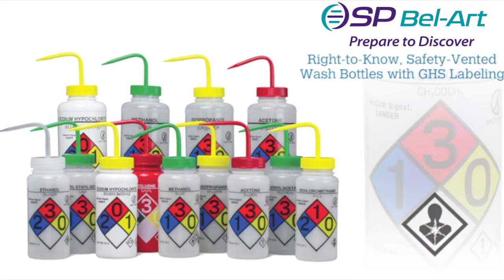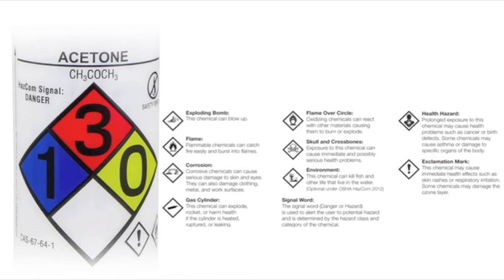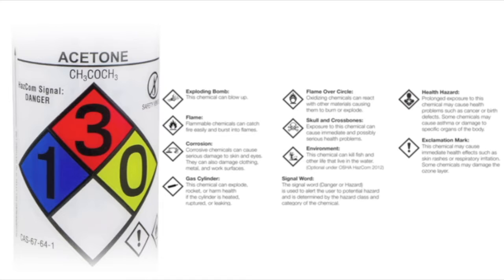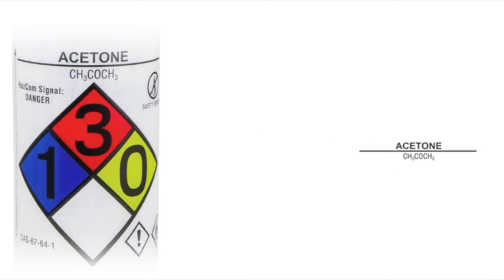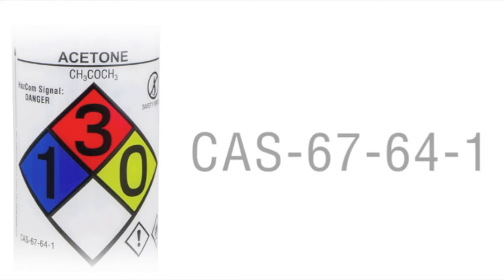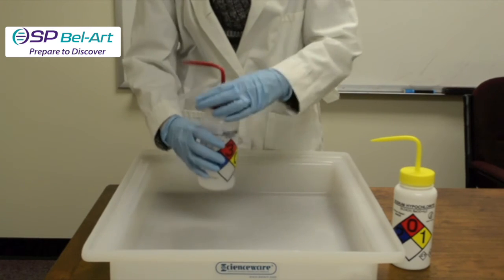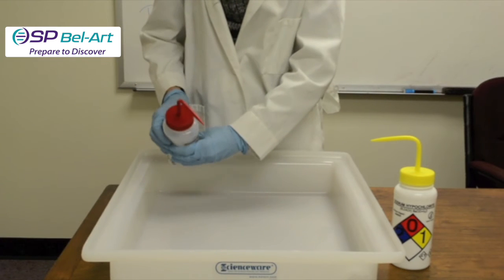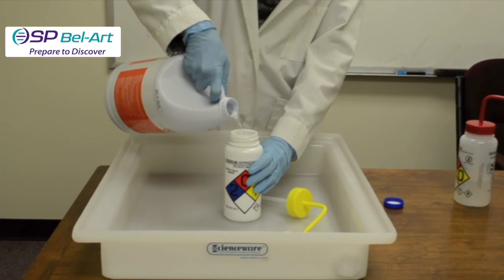GHS Wash Bottle Labeling: Meeting OSHA HazCom Requirements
Any workplace that handles or transfers hazardous chemicals to a workplace labeled secondary container for use must comply with OSHA HazCom requirements. SP Bel-Art Right-to-Know, Safety-Vented Wash Bottles with GHS Labeling provides compliance with the Globally Harmonized System of Classification and Labeling of Chemicals (GHS) and OSHA's HazCom 2012 requirements -- as pertains to "Workplace Labels".
These bottles also include the Chemical Name and Formula, CAS #, NFPA Diamond, Recommended Protective Equipment and List of Target Organs for optimum workplace safety. A patented venting valve prevents pressure build-up inside of bottle eliminating dangerous drips, and allows dispensing of the bottle in upright or inverted position. A 53mm wide mouth allows easy refilling.
For more information on SP Bel-Art GHS Labeled Wash Bottles